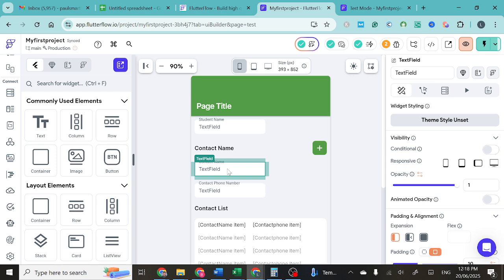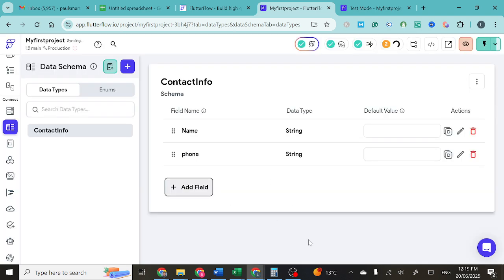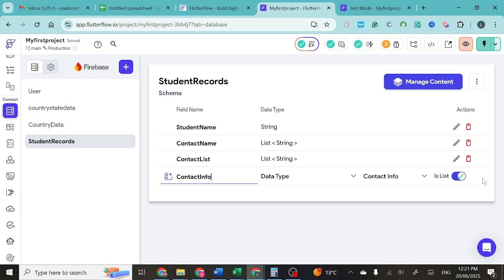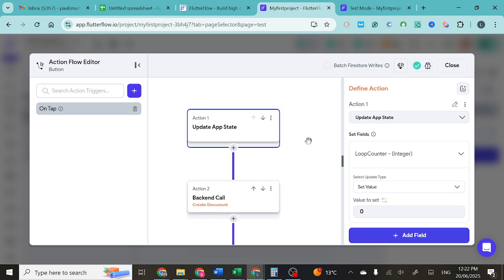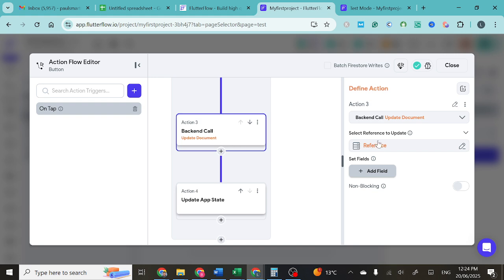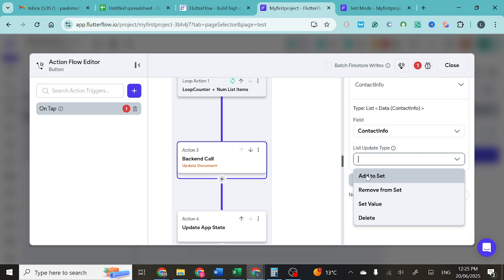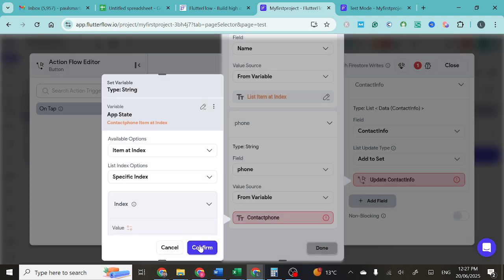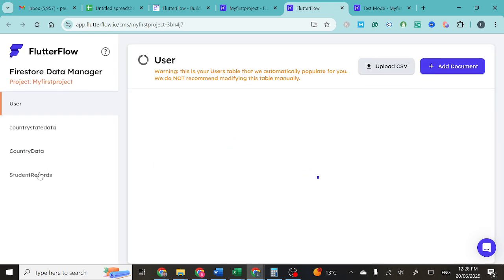Lesson 13 Custom Data Types